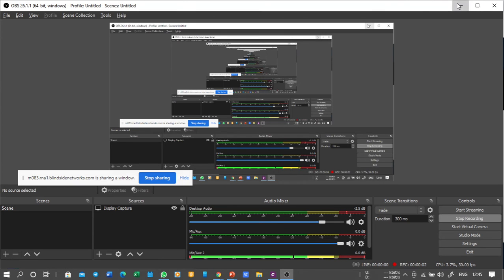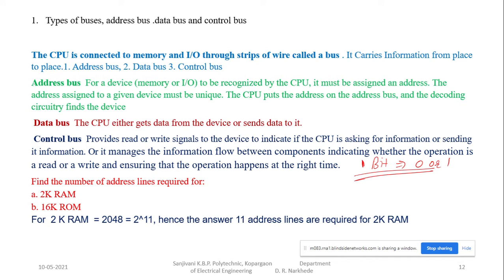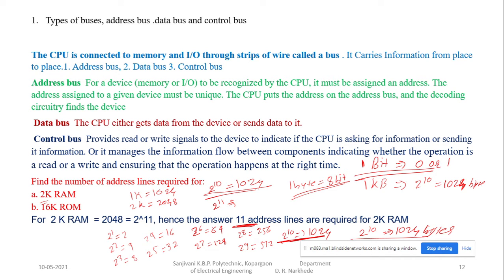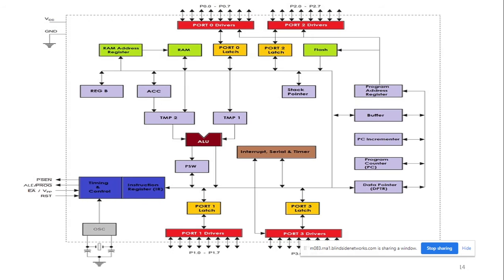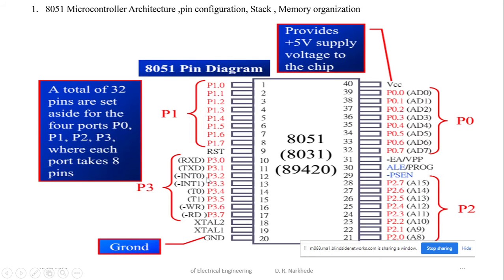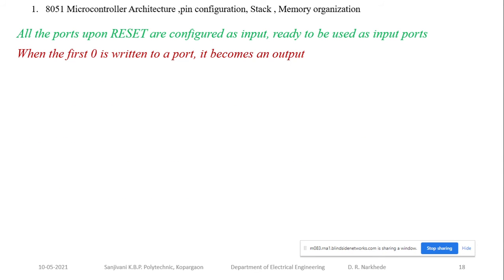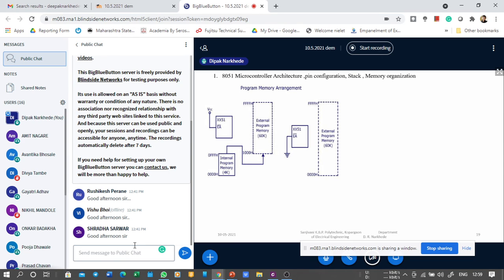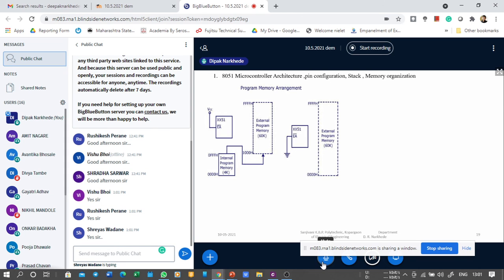Unit 3: 8051 Architecture , BUS address, Data , Control